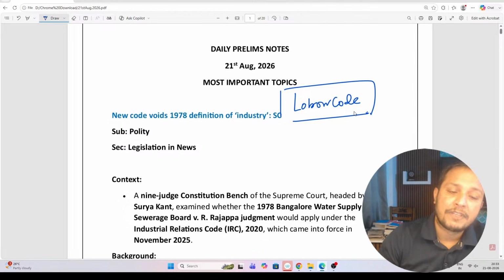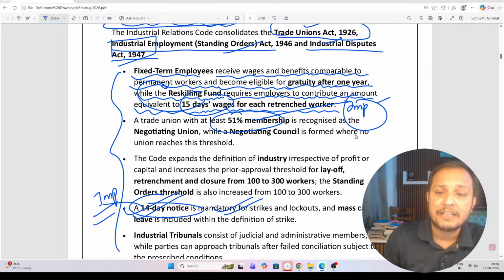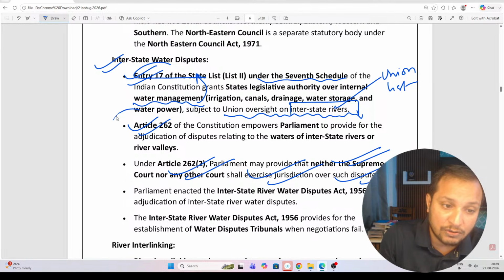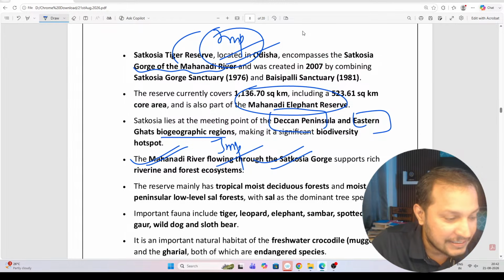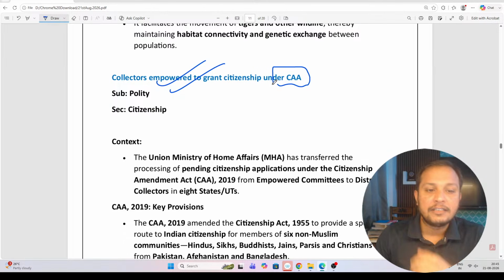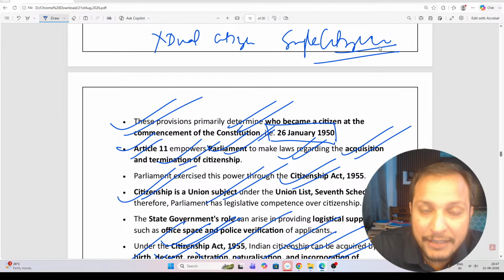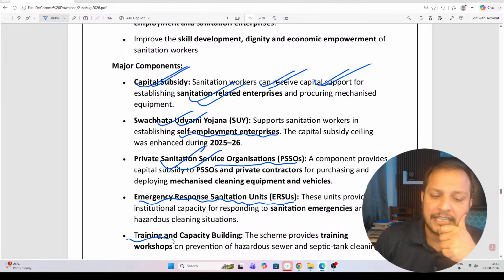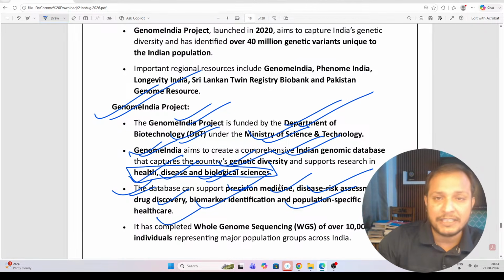DAILY CURRENT AFFAIRS FOR UPSC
Welcome to IASwithSantosh — your one-stop source for smart, concise, and exam-relevant Current Affairs!
In this session, we decode today’s most important news from the Hindu newspaper for UPSC Prelims & Mains with PYQ linkage, GS mapping, and conceptual clarity — exactly the way UPSC asks!
What to Expect from Our Channel: Expert Guidance on UPSC topics across General Studies and optional subjects Current Affairs breakdowns and recent updates relevant to the exam Exam Insights